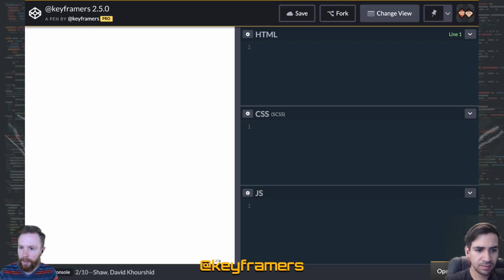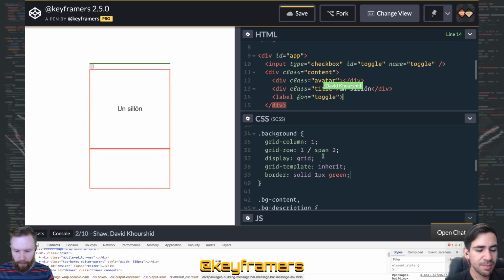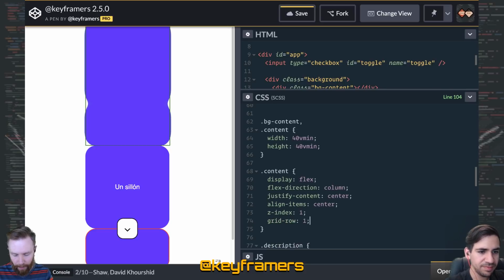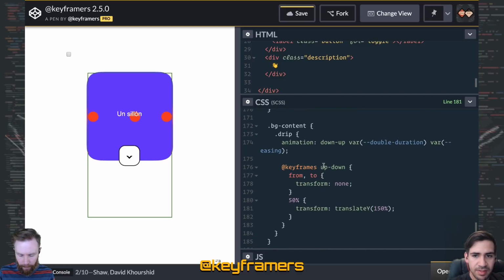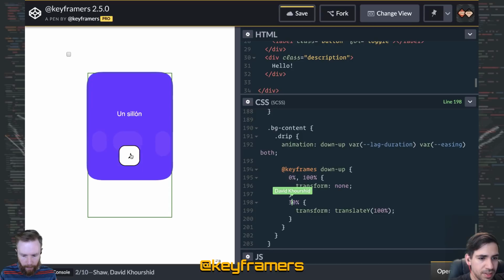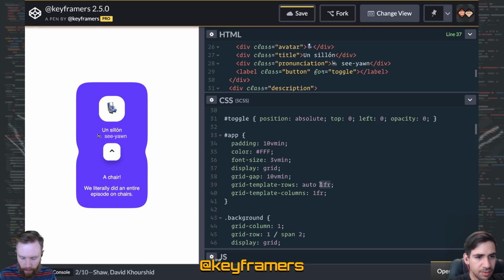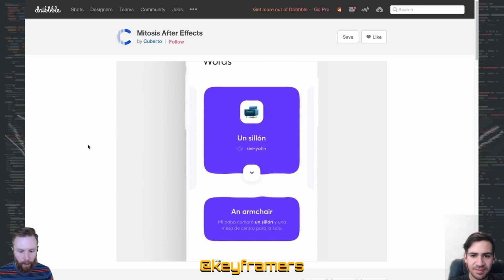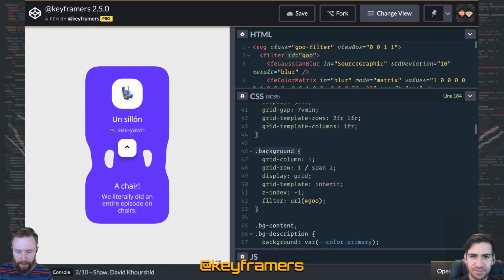Modal Mitosis 🦠 | CSS-Only Gooey Content Toggle | @keyframers 2.5.0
David Khourshid and Stephen Shaw make a CSS-only stretchy expanding content box using SVG goo filter and a checkbox toggle.

Skip around:
2:10 Animation overview
3:45 Start coding
1:06:50 Keyflections

Topics covered:

* SVG Goo
* CSS Filter
* HTML & CSS Checkbox Toggles
* Offset Animation